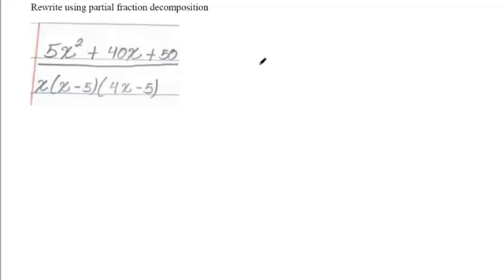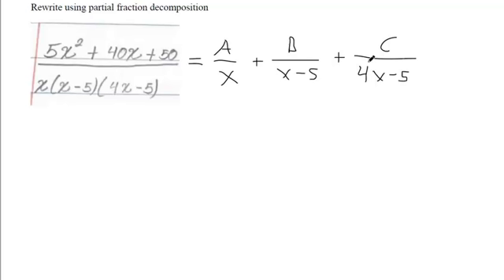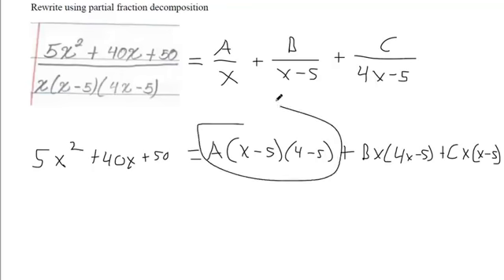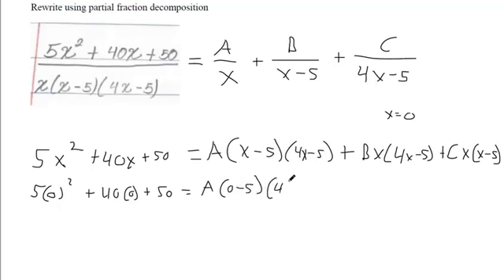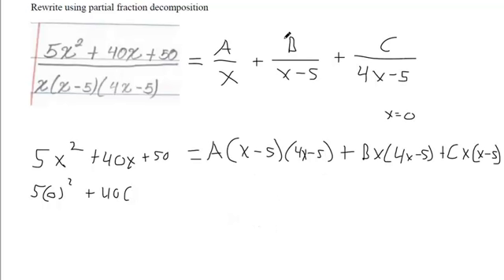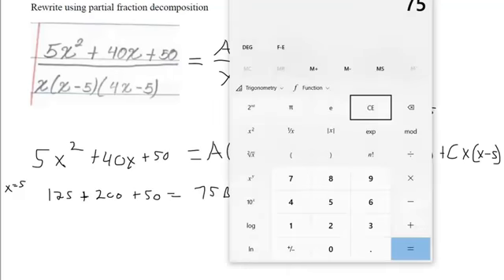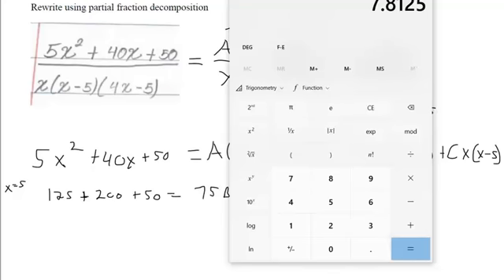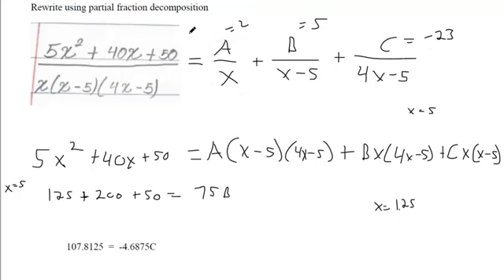Decompose a rational expression where the denominator has only nonrepeated linear factors